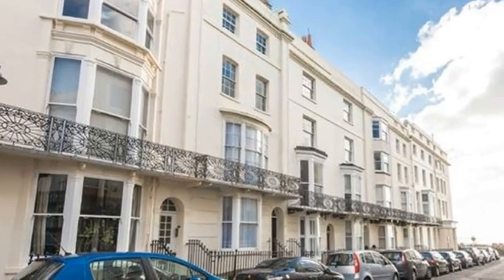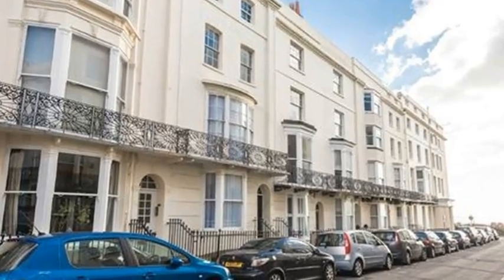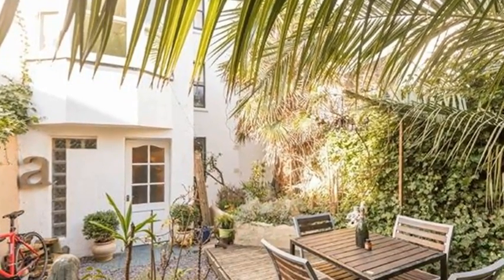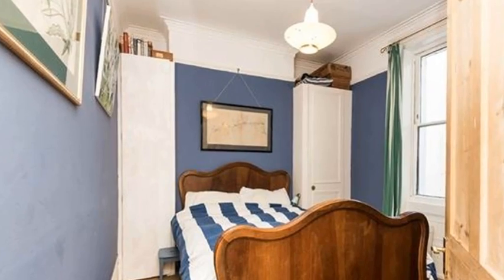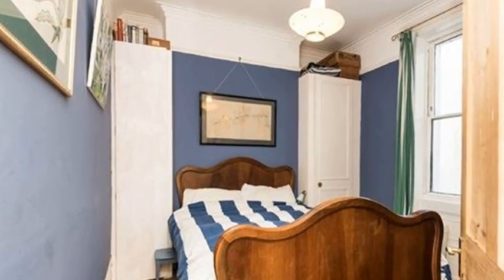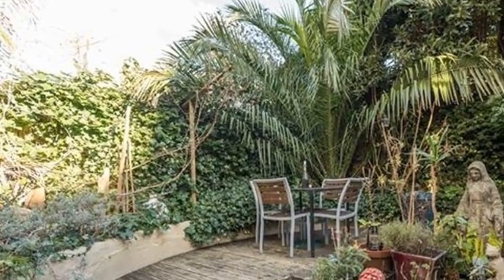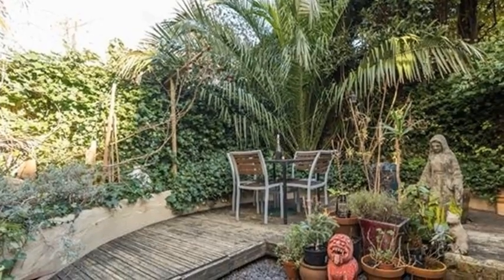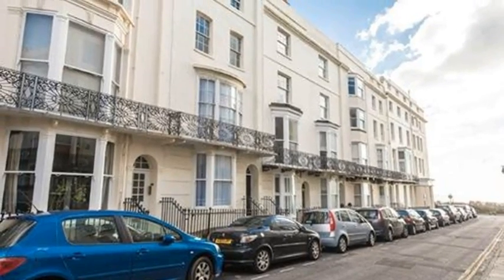Bloomsbury Place, Brighton, BN2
CENTRAL • OASIS
£270,000

In one of Kemp town’s most prestigious streets, with the Village at one end and the sea at the other, this Regency home, built in the 1840’s and now grade 11 listed, has sea views and a private garden. Refurbished to a high standard, this glamorous two bedroom apartment would be ideal for beach loving city dwellers or as a weekend refuge.

In brief:
Style: Regency House in a Terrace
Bedrooms: 2 double
Reception rooms: 1 spacious
Area: 551 sq ft ; 51.2 sq m
Outside: Private garden
Location: Kemp Town Village
Parking: Residents Zone H